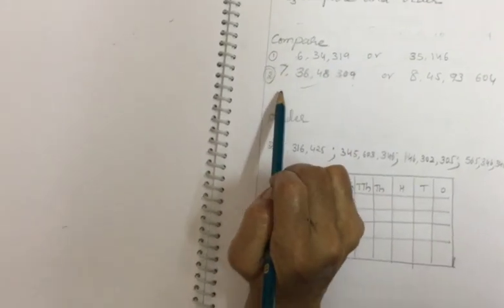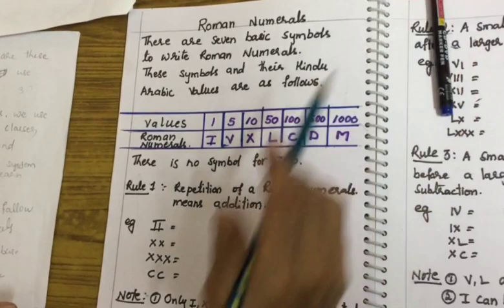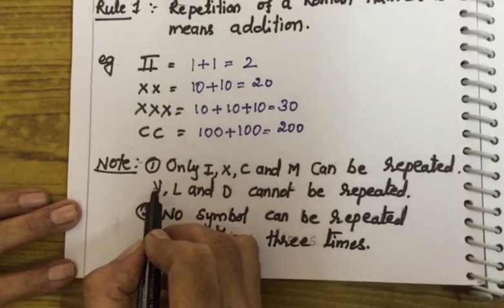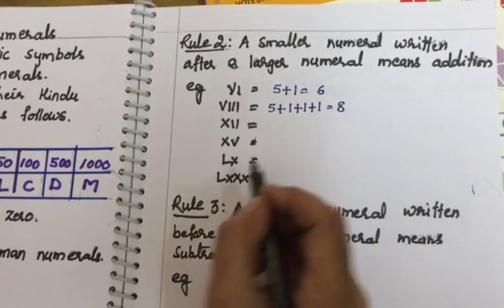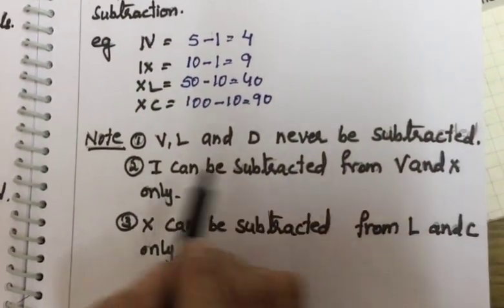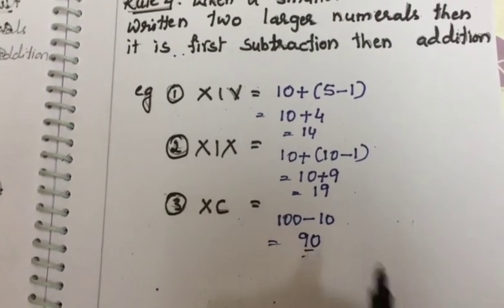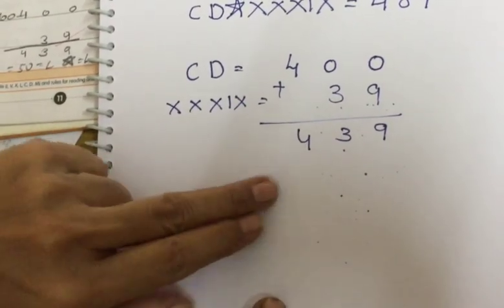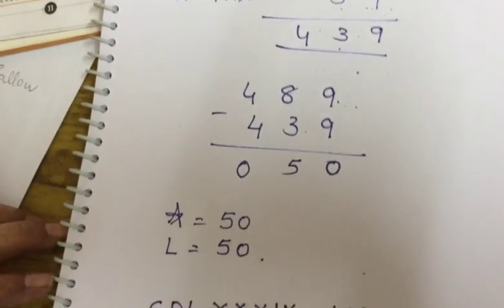03/072020 Class: 5 Subject: Maths B1 numbers to 1,00,00,000 to 10,00,000 S4 Romen numerals